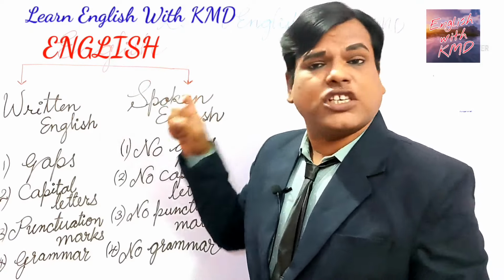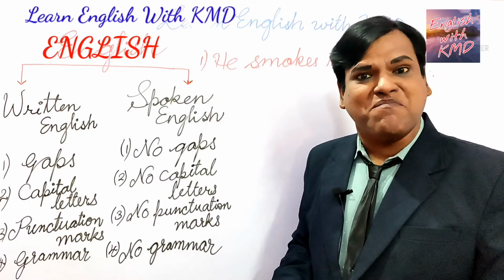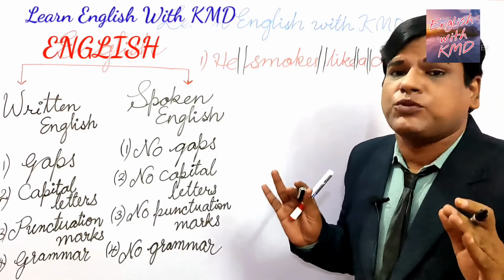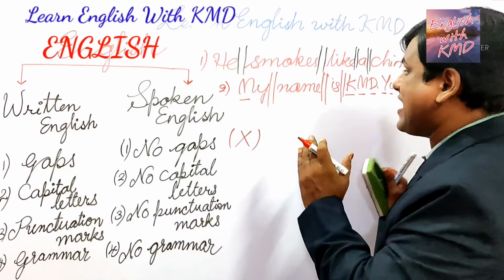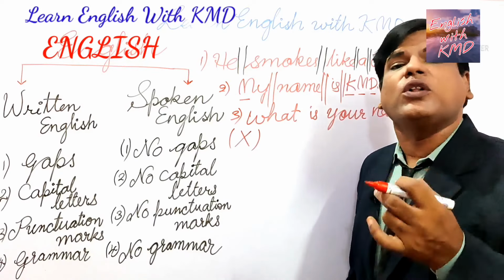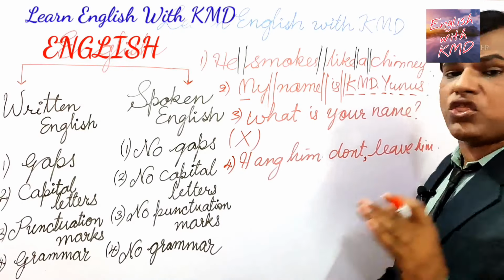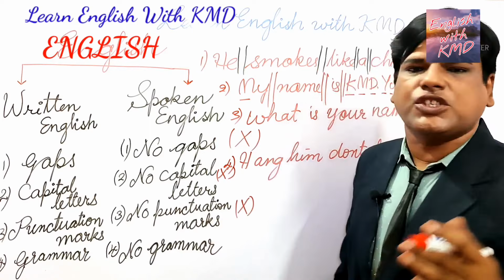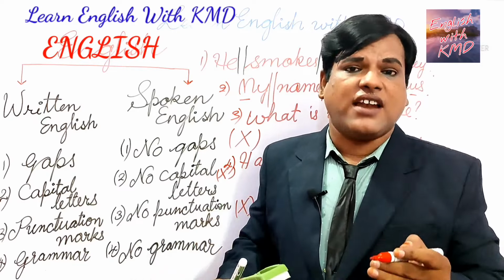Differences between Written English and Spoken English - Learn English with KMD - Explanation 2021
Hello welcome to Learn English with KMD ( Learning English Speaking English is Made Much Easier ) I hope all are doing fine.

Differences between Written English and Spoken English - Learn English with KMD - Full Explanation

Time Stamps ↓
00:00 Introduction
01:54 WrittenEnglish and SpokenEnglish
02:49 Differences
03:05 Explanation about the first difference gaps
07:00 Explanation about second difference Capital Letters.
09:23 Explanation about third difference Punctuation marks.
14:00 Explanation about last difference Grammar
15:27 AQuick Recapitulation about the differences.

KMD Yunus
From Kurnool Andhra Pradesh - India